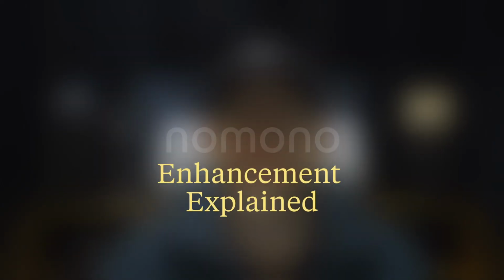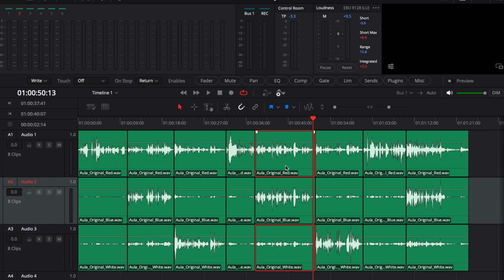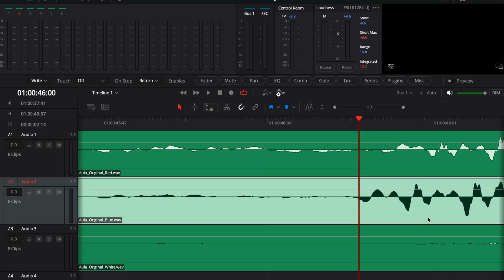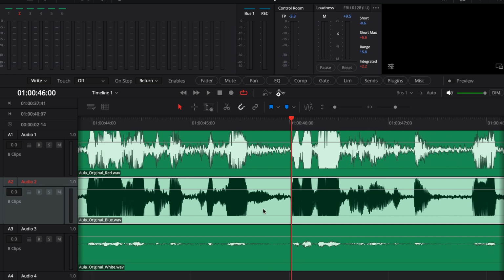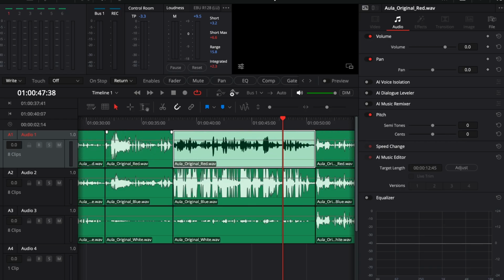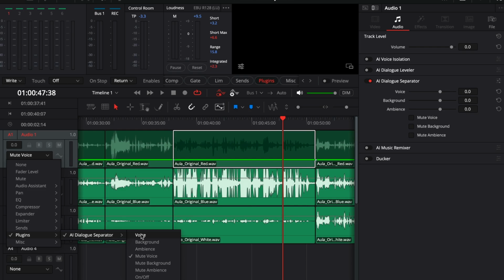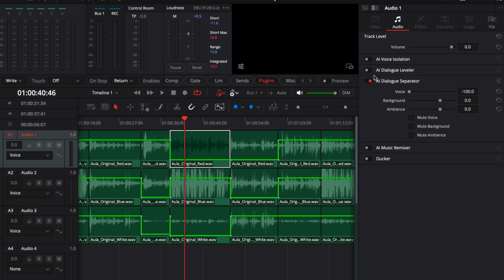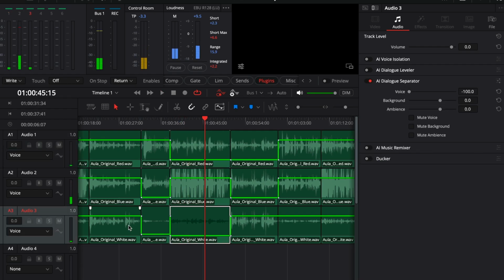Nomono Enhancement Explained #3 - Cross Talk Reduction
In this episode of Nomono Enhancement Explained, we take a closer look at crosstalk reduction — and how it removes your voice from my microphone (and vice versa).

When multiple microphones are active in the same room, every mic captures everything. This creates two major problems:

• A raised noise floor that makes your mix feel busy and muddy
• Phase issues that cause frequency cancellation and unpredictable tonal changes

Inside DaVinci Resolve, we break down what crosstalk actually looks like at the waveform level, why phase misalignment happens (thanks to the speed of sound), and how it can behave like a random EQ constantly switching on and off.

We also test the built-in AI Dialogue Separator plugin — exploring how automation can reduce bleed, but also why it can introduce artifacts and affect the direct voice in subtle but unpleasant ways.

Finally, we compare that workflow to Nomono’s Crosstalk Reduction, showing how complete crosstalk removal:

• Eliminates phase issues
• Preserves natural reaction sounds
• Keeps the direct voice untouched
• Maintains background consistency
• Produces a cleaner, more natural mix

The result is clearer dialogue, better separation, and a more controlled enhancement pipeline — without sacrificing realism.

If you care about clean dialogue, phase coherence, and professional podcast sound — this one’s for you.

Chapter markers:
0:00 Introduction to cross talk or bleed reduction
0:30 Davinci resolve project
0:58 Problem 1 - Cross talk or mic bleed makes you mix muddy
1:44 Problem 2 - What does phase issues in your mix mean
3:08 How to fix cross talk or mic bleed manually
4:05 How to use Davinci stock plugins to fix cross talk or mic bleed
4:55 Using automation in davinci resolve
6:17 Sound example of cross talk reduction with davinci resolve stock plugins
7:59 Sound example of cross talk reduction with Nomono Enhancement
9:30 Introducing the next video - Denoising - And Outro